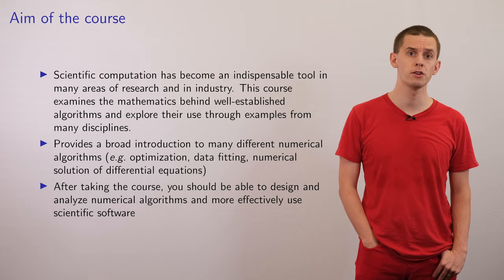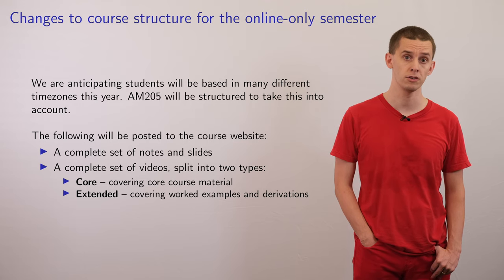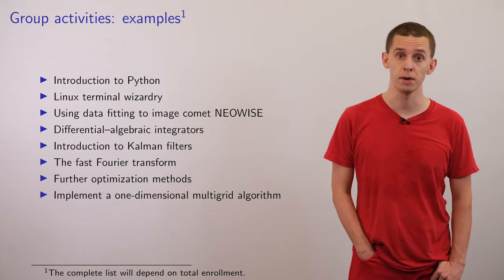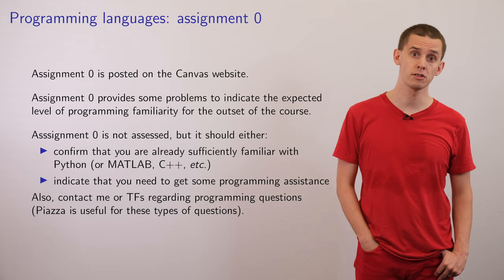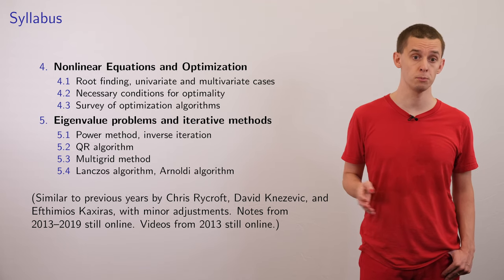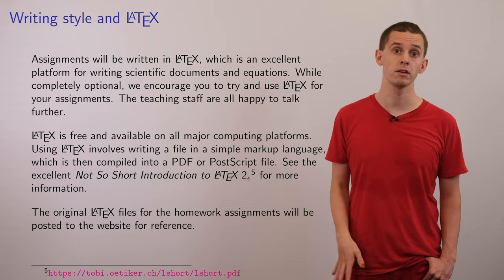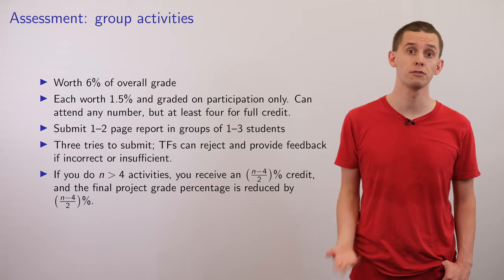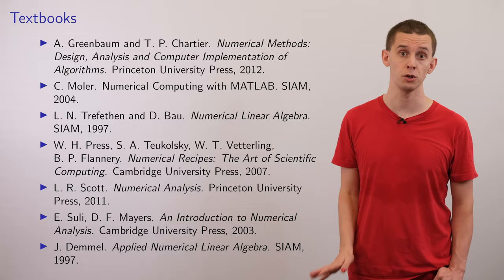Harvard AM 205 video 0.0 - Course logistics (Fall 2020)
Harvard Applied Math 205 is a graduate-level course on scientific computing and numerical methods. This video provides an overview of the course and covers course logistics.